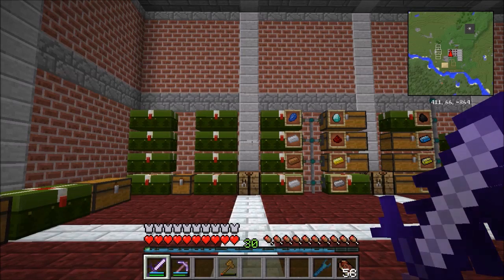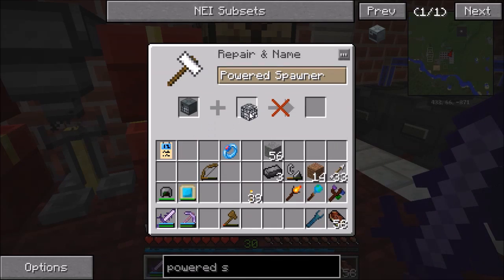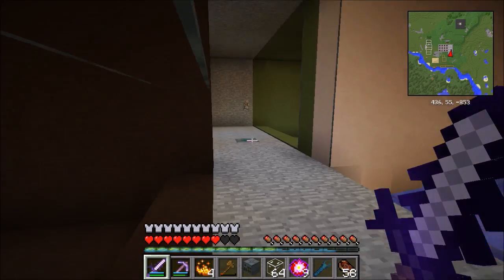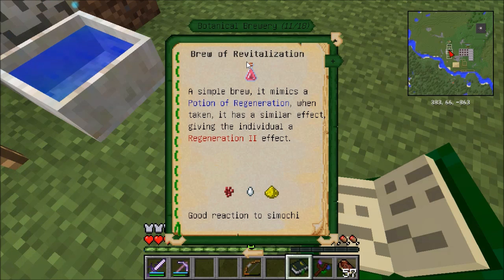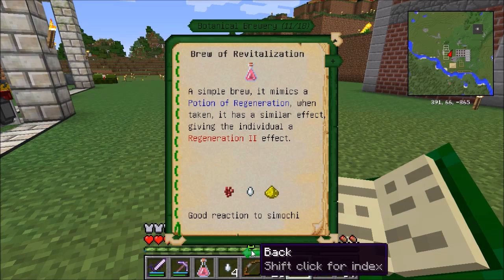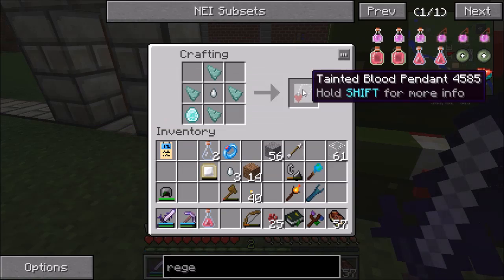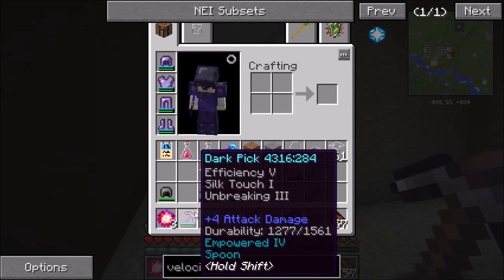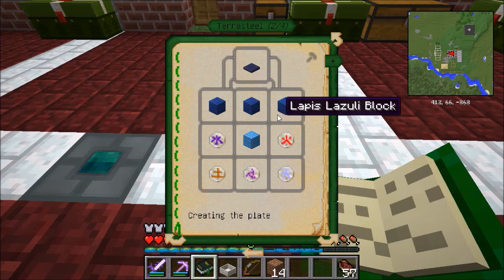Botania Brews, Tainted Blood Pendant, Mana Mirror -- Minecraft Revenge Episode 23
Let's look at Botania again, and some of the powerful items that can be created. Brews are like potions, Tainted Blood Pendants are like potions around your neck, and the Mana Mirror allows me to keep powered up with flower power.

"Carefree"
"Constance"